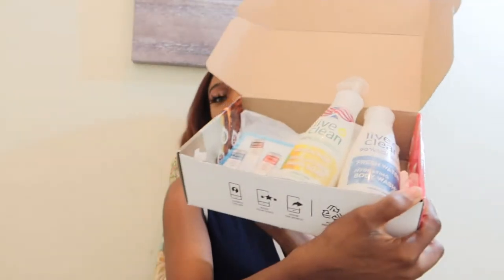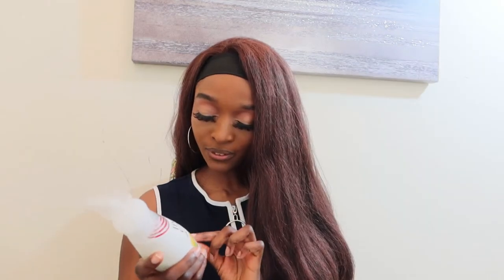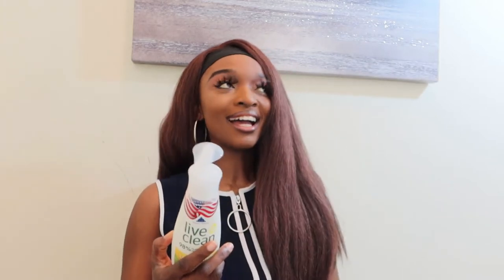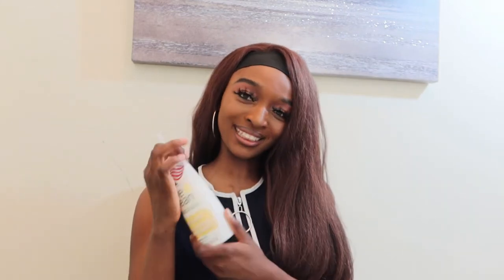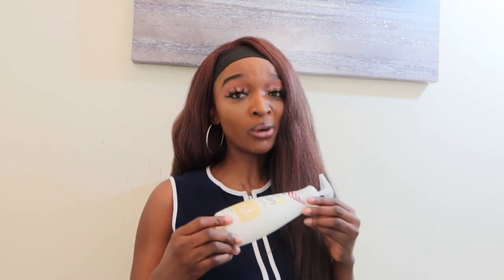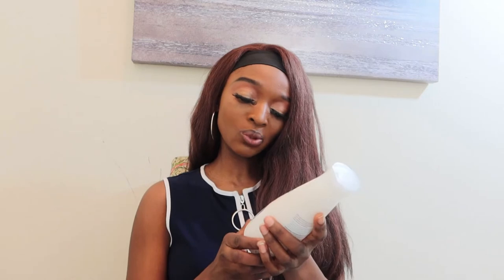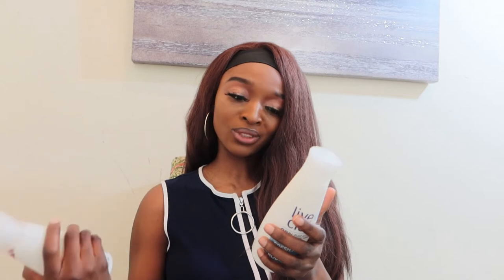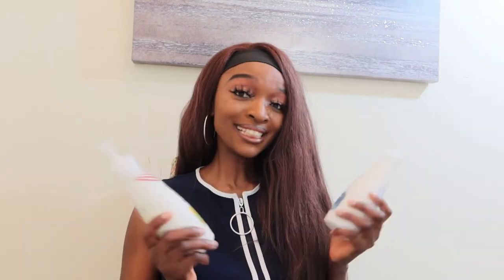REVIEW OF THE LIVE CLEAN HYDRATING BODY WASH & MOISTURIZING HAND SOAP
And if you are new to my channel my name is Nikky am of African descent from Nigeria to be precise now living in the United States and a proud mummy of two kids a boy and girl. i enjoy writing, making new friends, I am passionate about the gospel of Jesus Christ, i like engaging in profitable interactive conversations, traveling, and so much more. I saw YouTube as a platform for me to express myself that's why i started this channel. Am loaded with a lot of ideas and interesting topics i will be sharing on this channel please stay tuned and kindly subscribe for more of my videos in the coming future.